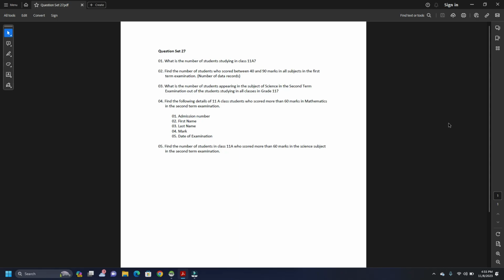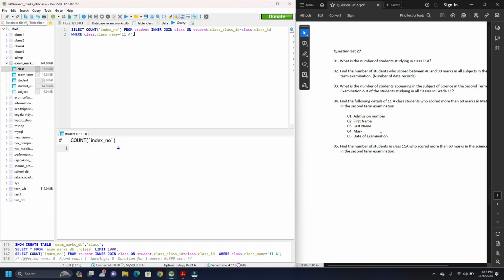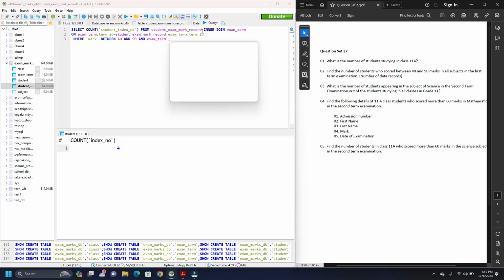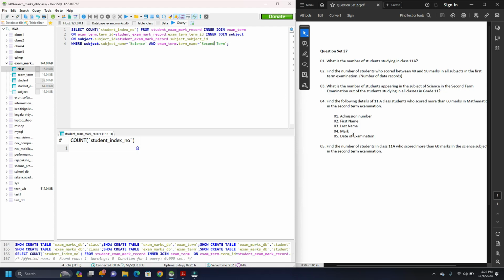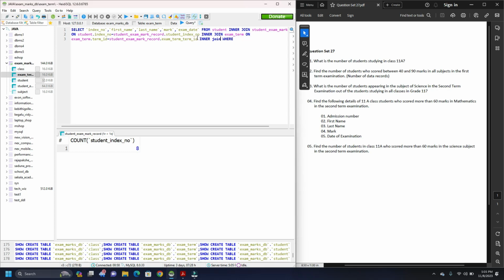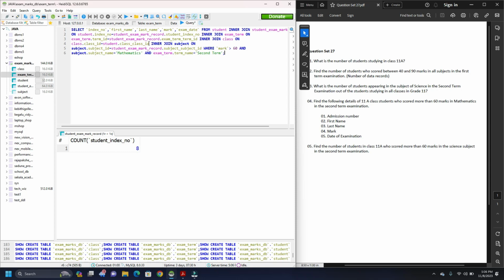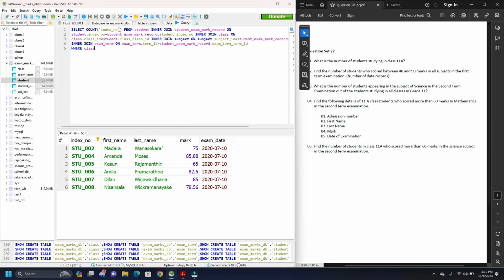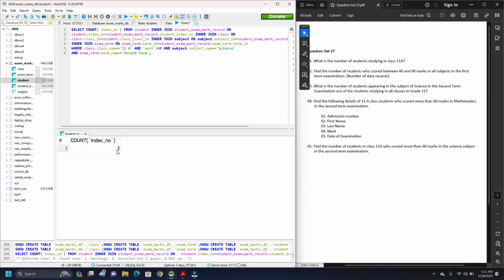Question Set 27 - Database Management Systems